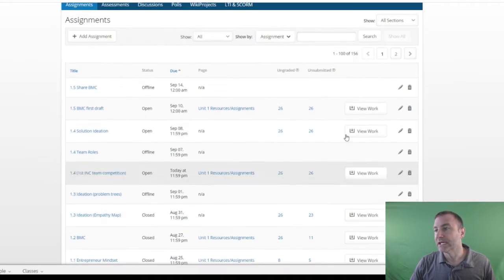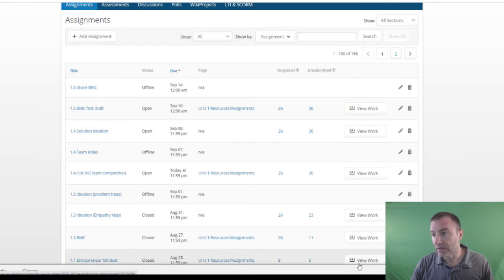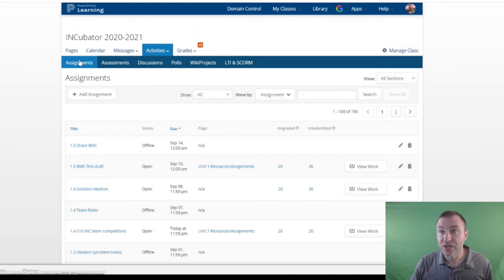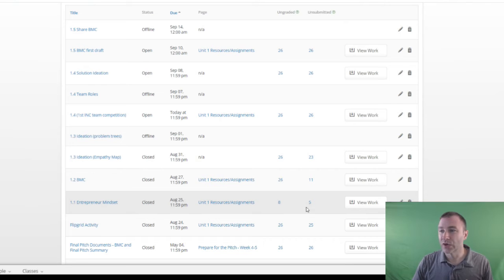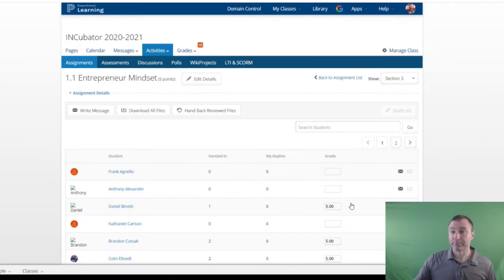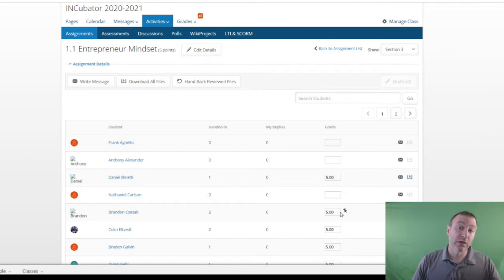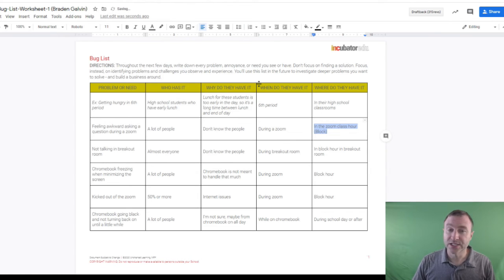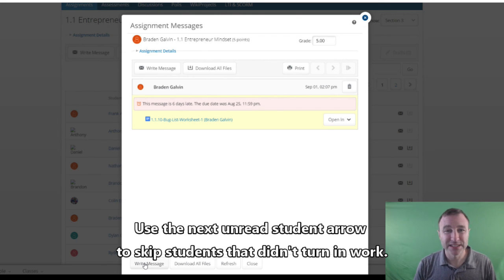Viewing, Grading, & Changing Assignments and How to Provide Feedback in Powerschool Learning (Haiku)